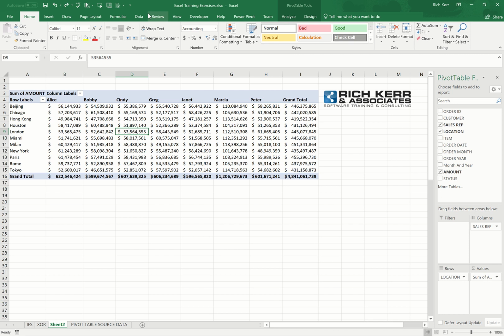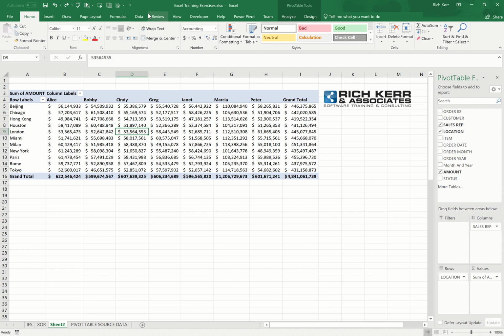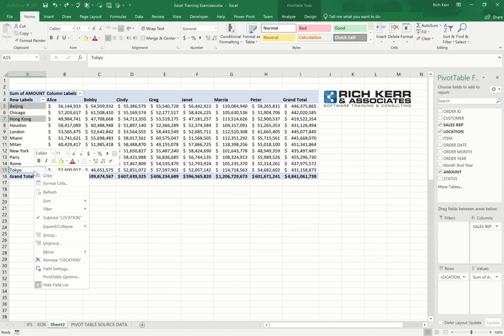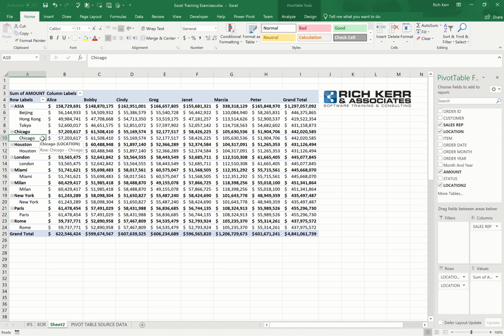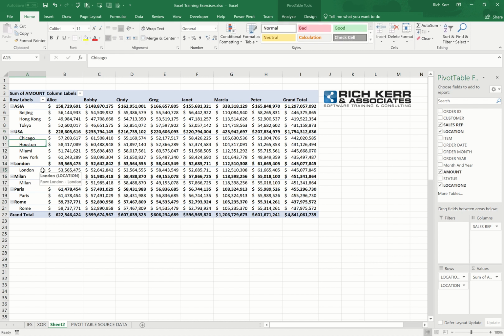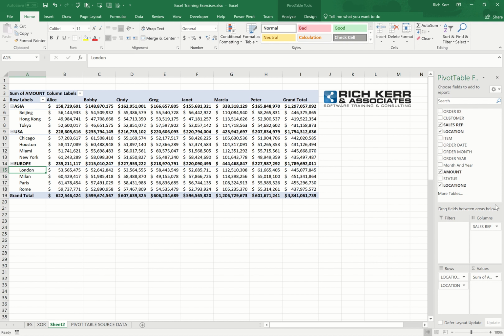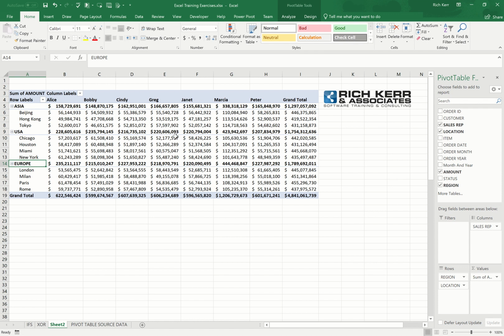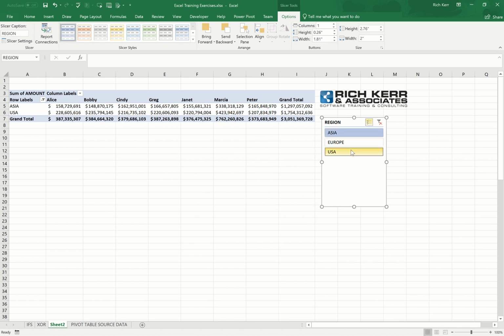Grouping in A Pivot Table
Group Information in an Excel Pivot Table for a different view of your data.